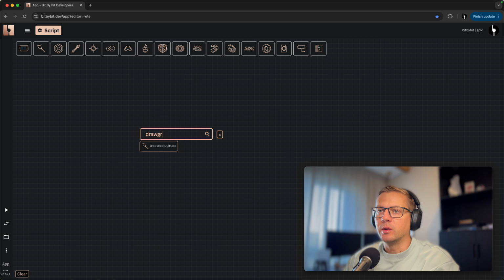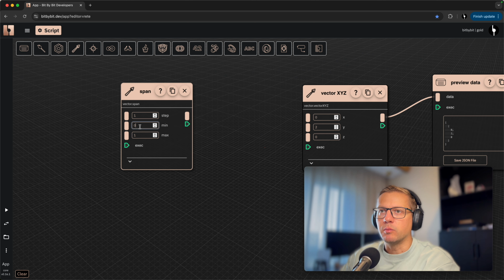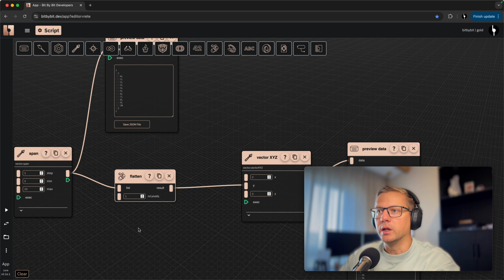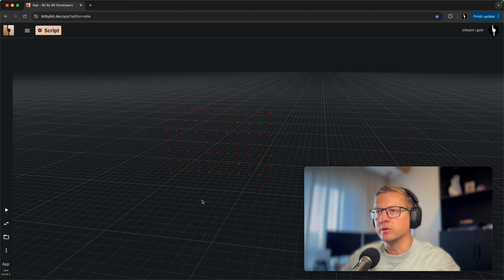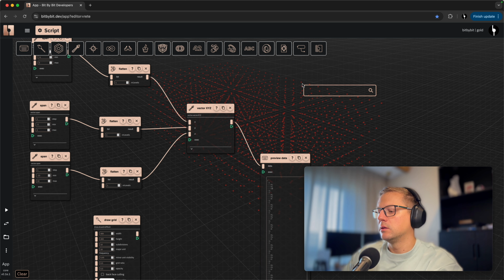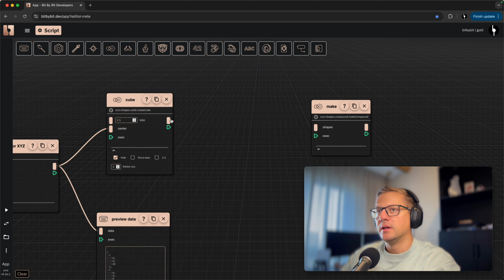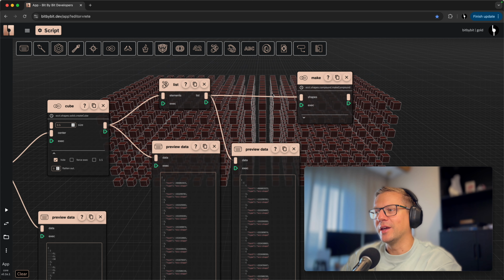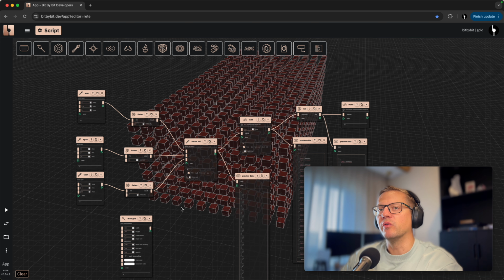Learn How Many-To-Many Mapping Can Execute A Single Component Many Times In Rete Visual Code Editor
In this tutorial, you'll learn how to harness the default behaviour of the Rete visual programming editor to create multiple entities efficiently. When you provide multiple inputs to a component that expects a single input, the algorithm will run multiple times, resulting in the creation of several entities. For example, supplying several values to the Y coordinate of a vector will generate multiple vectors automatically.

Matas Ubarevicius will walk you through this many-to-many input mapping approach, showing how it allows you to produce multiple outputs without duplicating components across the canvas. We'll begin by building a three-dimensional grid of points and then use these points as origins for OCCT cube geometry. Once the algorithm is complete, you'll also learn how to optimize the rendering of these OpenCascade meshes, enabling the BabylonJS game engine to run the scene at a much higher frame rate.

This tutorial is packed with insights that will help you streamline your workflow in the Rete editor and improve performance in 3D rendering. Let’s dive in!

00:00 Introduction to the goal of making 3D grid of cubes
00:20 Create a 3D vector component
00:50 Creating a span component to generate a list of numbers representing Y coordinates
01:40 Flatten the output of the span component to be accepted by the vector input
02:15 Inspect 11 points in 3D space produced by the algorithm
02:45 Create span components for X and Z coordinates
03:35 Inspect the 3D grid of vector coordinates in space
03:50 Create a cube component that will use vectors as origins
04:10 Inspecting result and optimising the performance with making compound shape
04:50 Create a list of shapes from the cubes created
06:45 Summary and conclusion